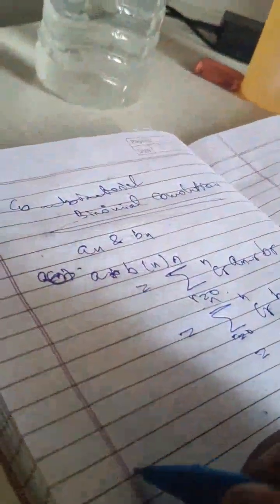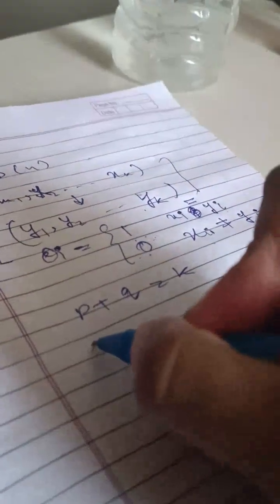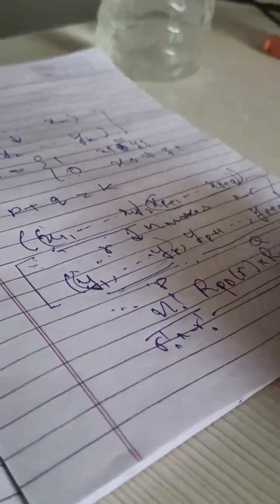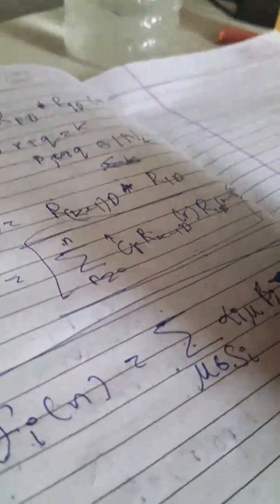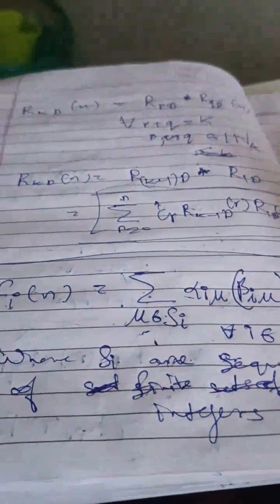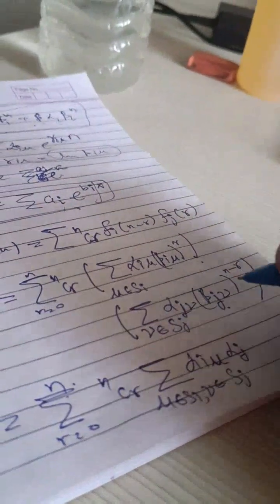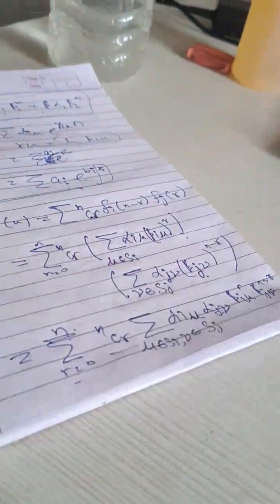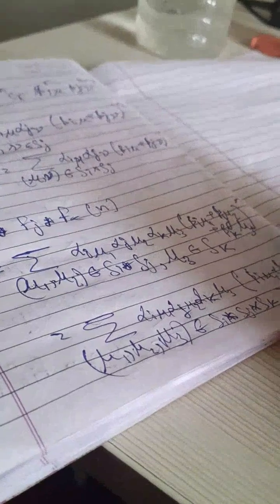Chess Combinatorics Part8: (Notes) Binomial Convolutions and rook walks complete solution